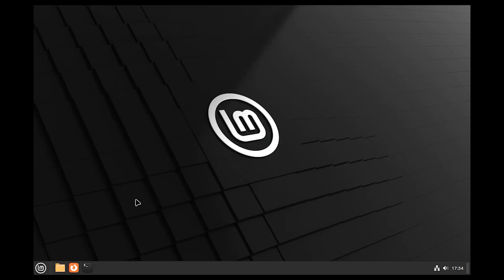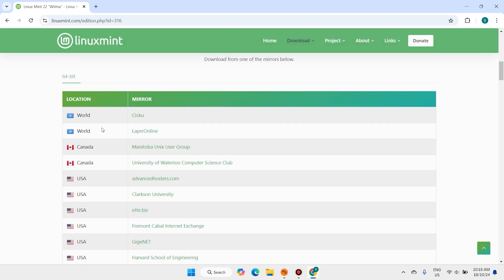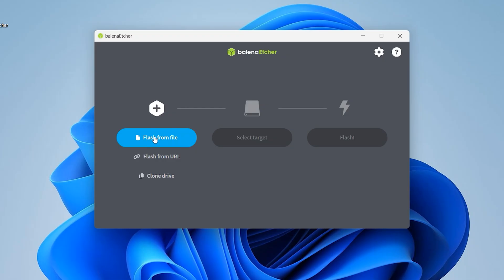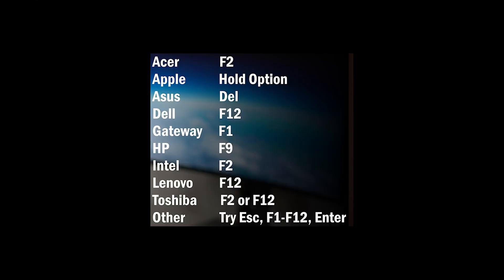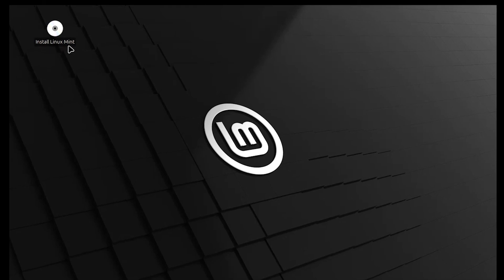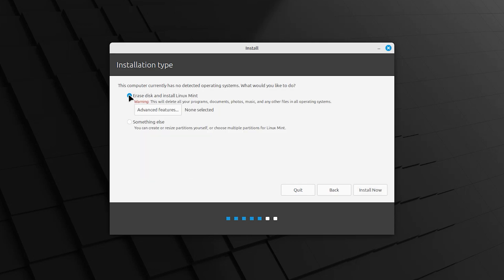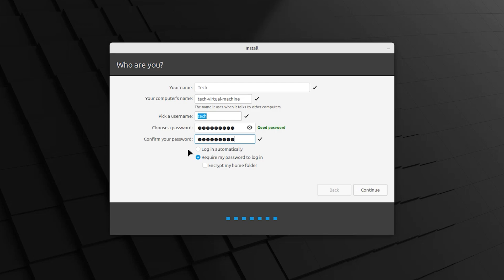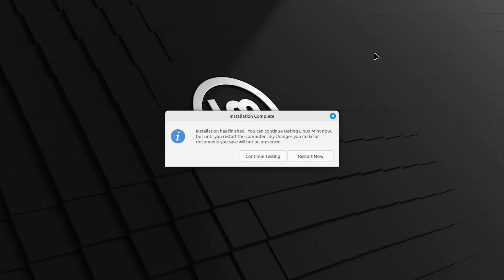How to Install Linux Mint [Beginner's Guide]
Install Linux Mint: Complete Beginner's Guide to Installing Linux Mint on Your PC
Looking to install Linux Mint on your computer? This step-by-step beginner's guide will walk you through the entire process of downloading, creating a bootable USB, and installing Linux Mint on your PC or laptop. Whether you're switching from Windows or trying Linux for the first time, this tutorial is perfect for new users. Learn how to install Linux Mint easily and get your system up and running in no time! Perfect for beginners, this guide covers all you need to know.